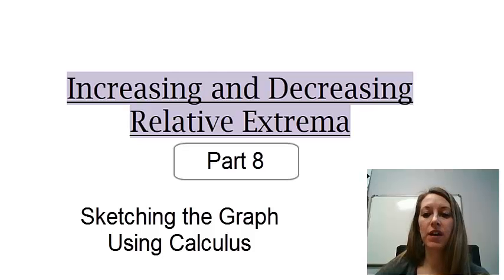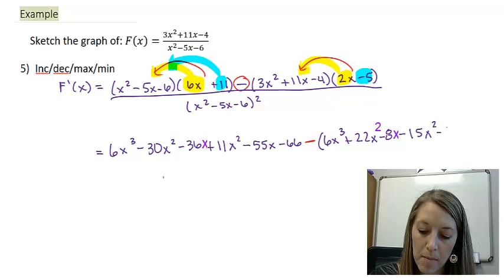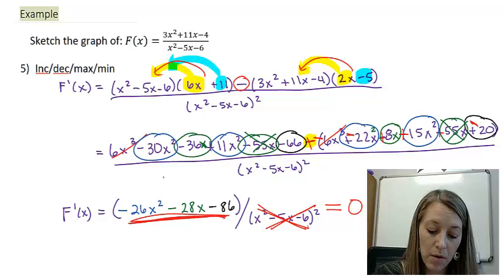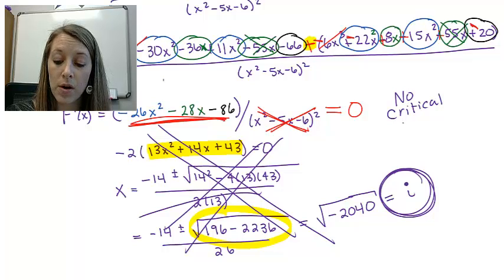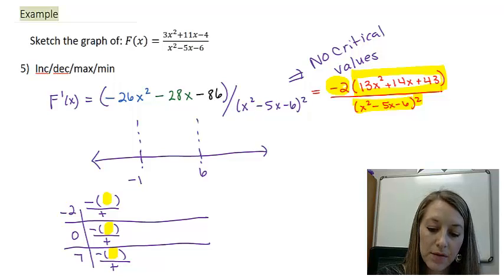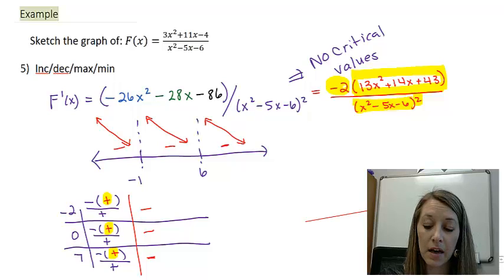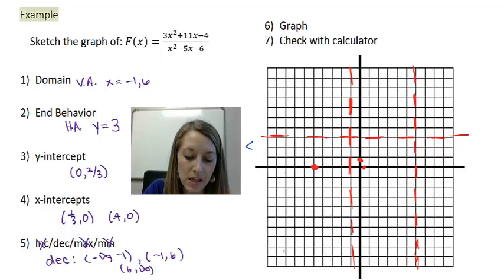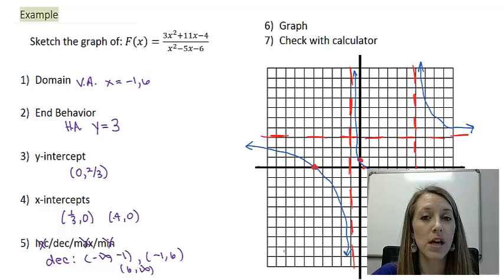8: Sketching the Graph Continued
Sketching the Graph Continued